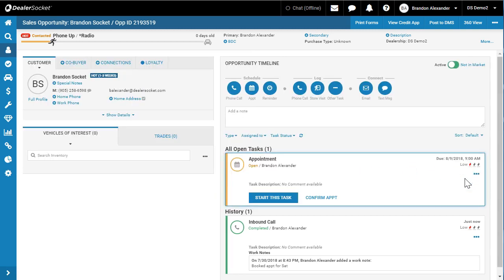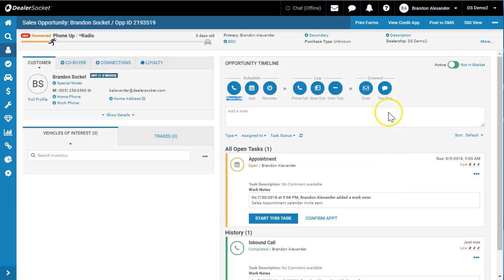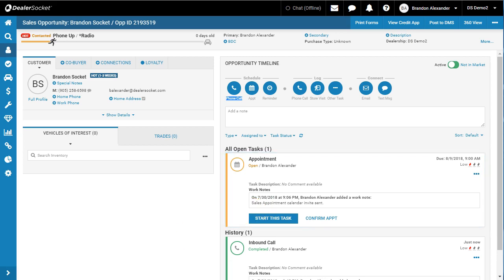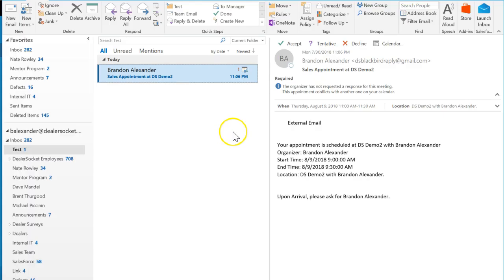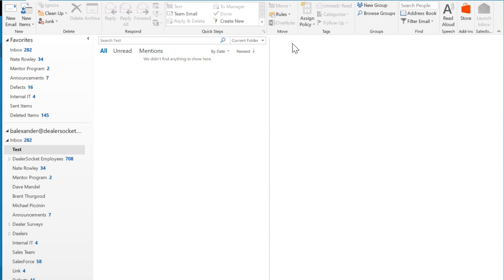DealerSocket Training: Send an Appointment Calendar Invite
DealerSocket Blackbird CRM now enriches the users experience and may help improve your show rate.  This new Blackbird enhancement is no doubt a best practice.  In this Blackbird CRM How To, you'll learn how quick and easy this new function really is to use.

Make this a new Best Practice and watch as your Appointment show rates improve.